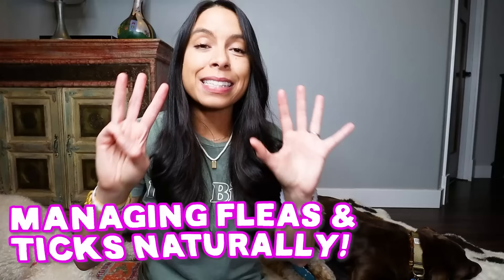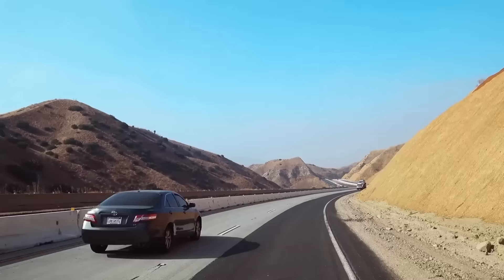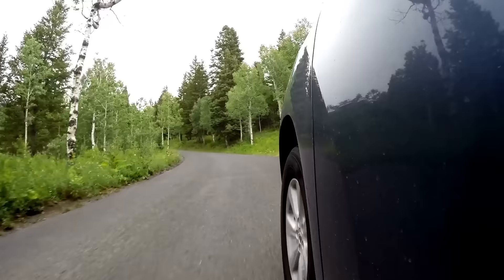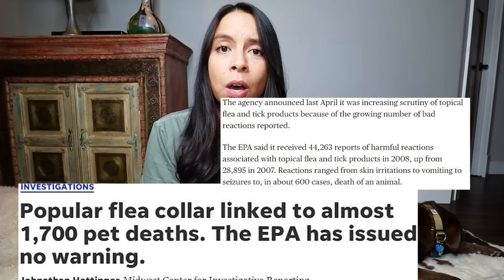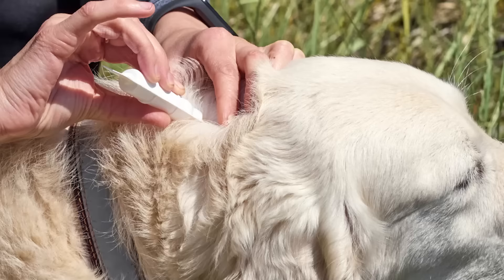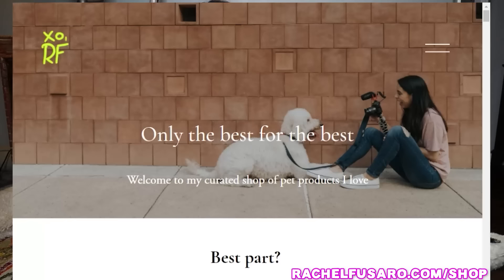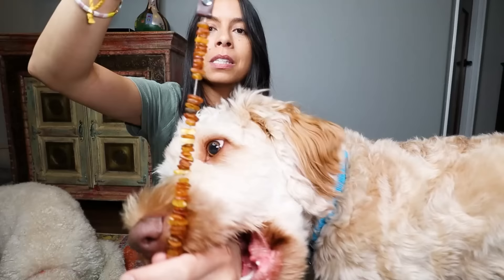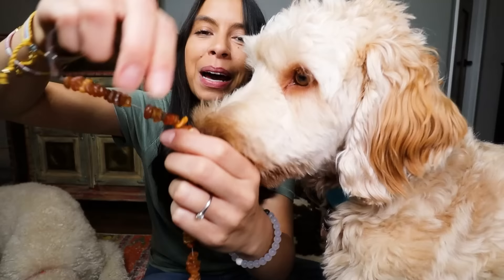Flea & Tick Products that ACTUALLY WORK!! 🙌 Safest options for my pets